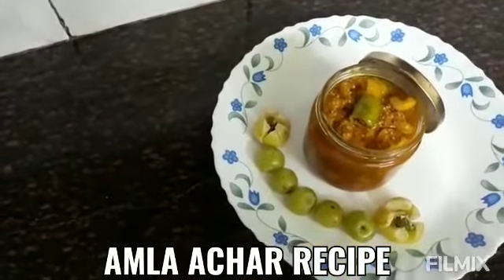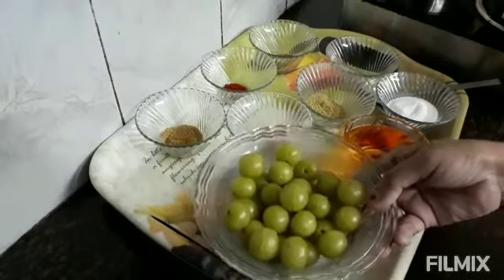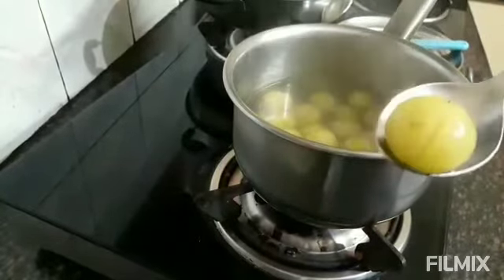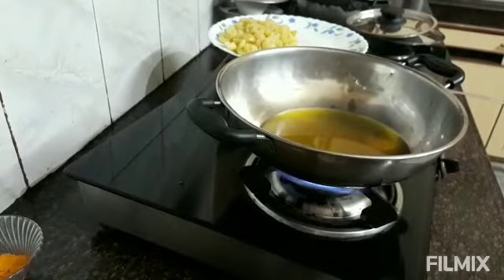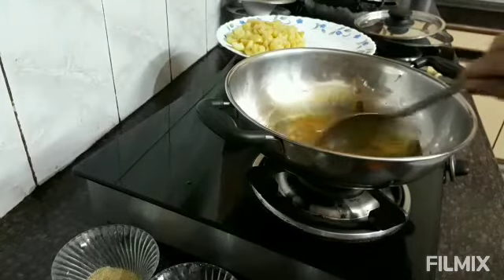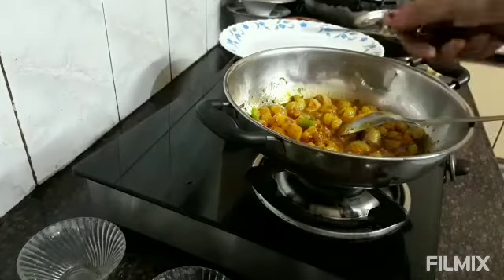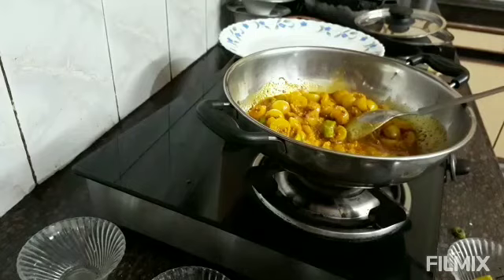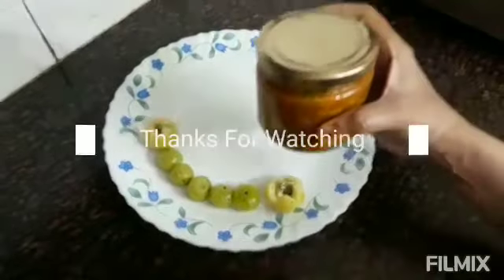42.Easy & Instant Amla Achar (Pickle) Recipe